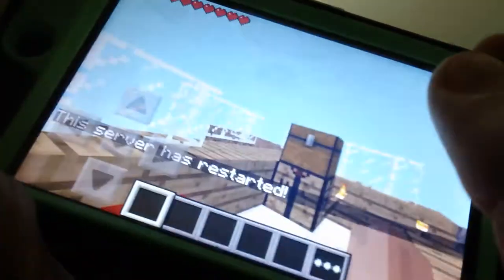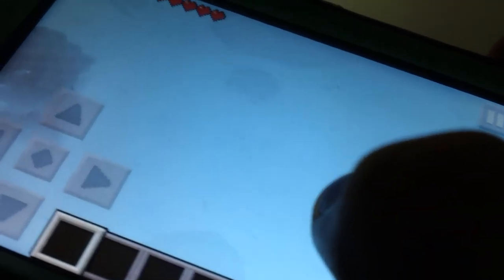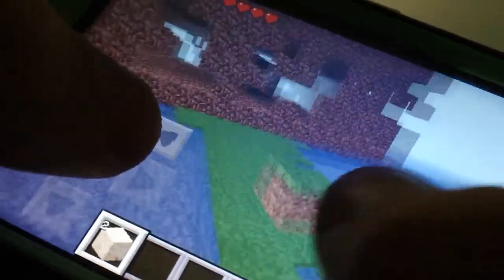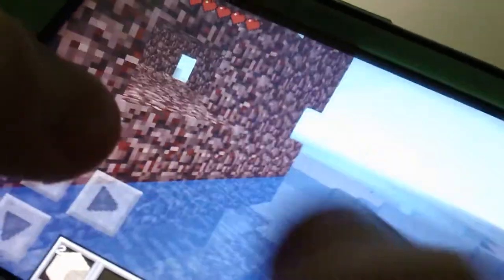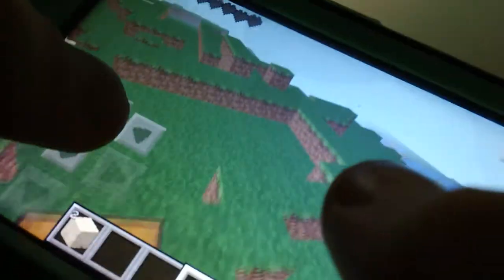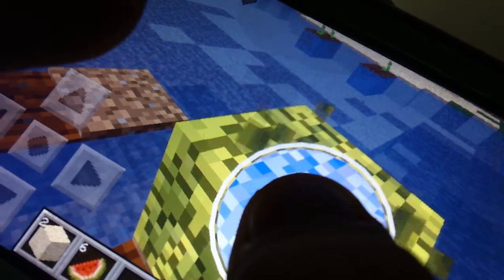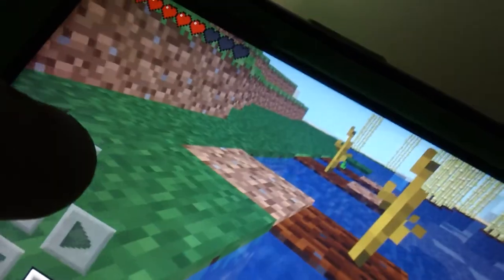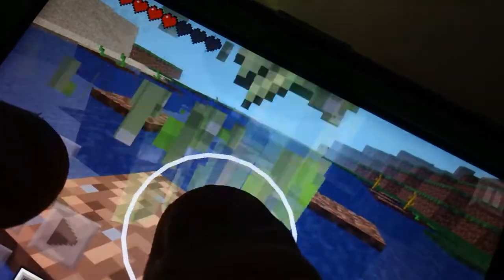Cane swinging,Netherrack, and Skydiving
Me plus Minecraft for iOS equals sugar cane swinging sky diving and 3 towers of netherrack plus confusing mines